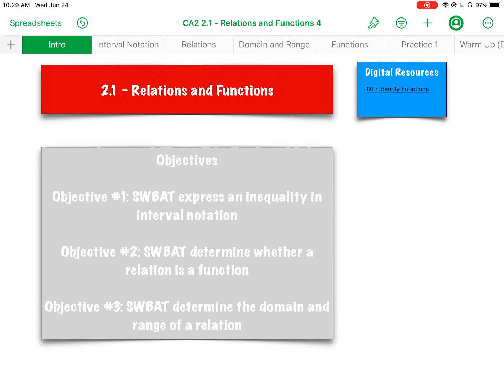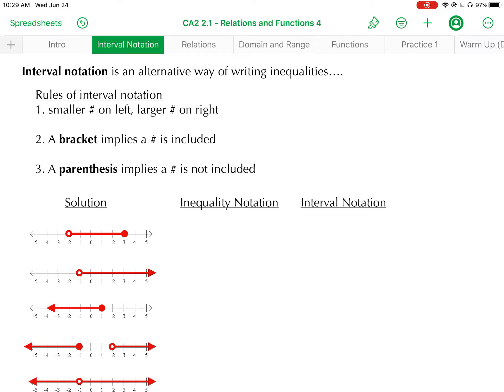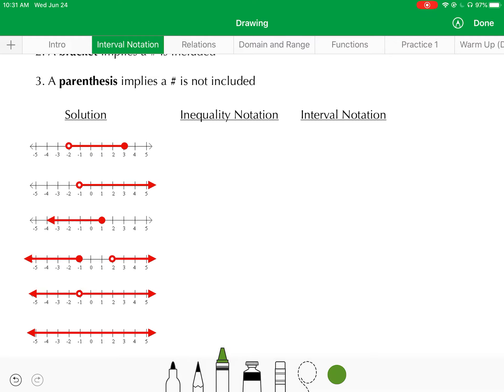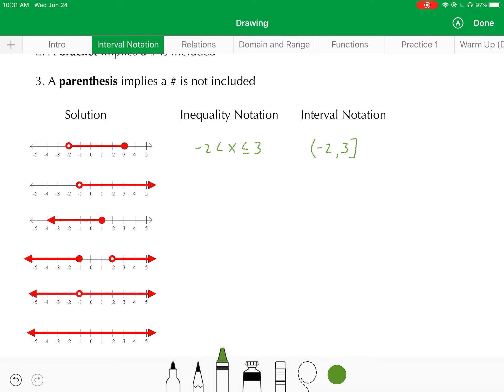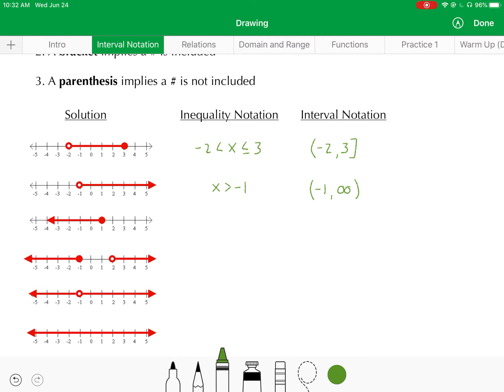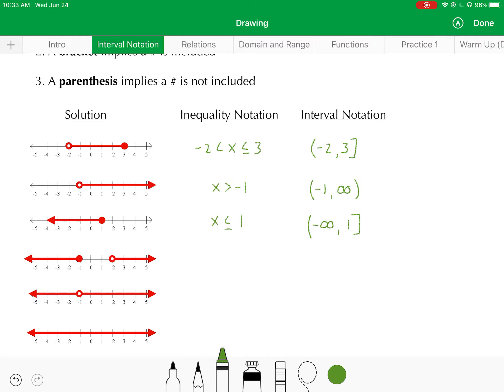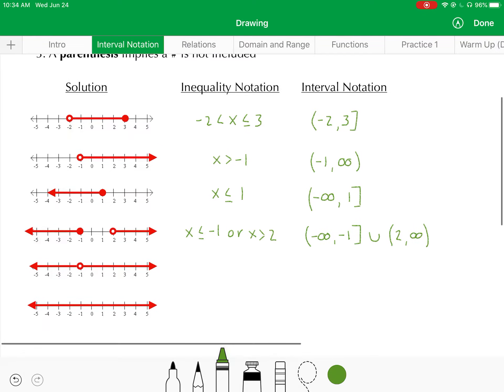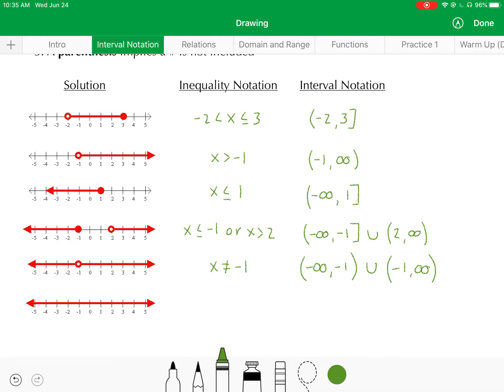CA2 2.1 - Relations and Functions #1 (Interval Notation)